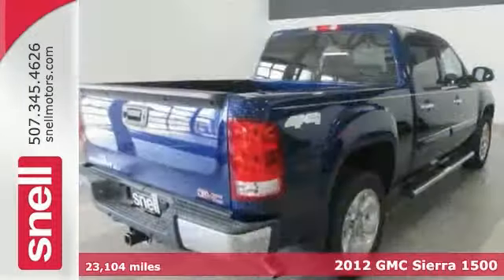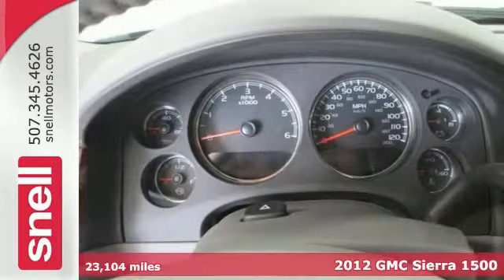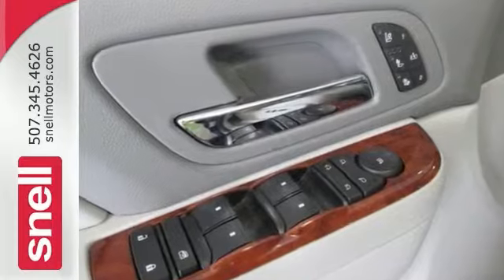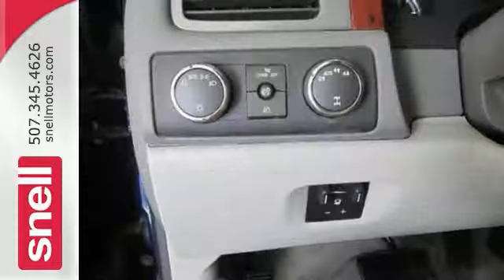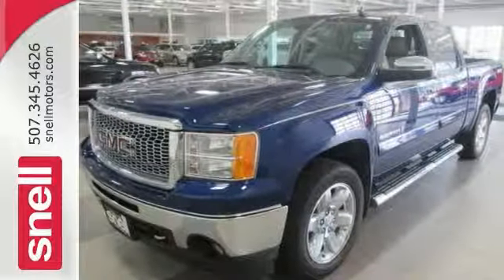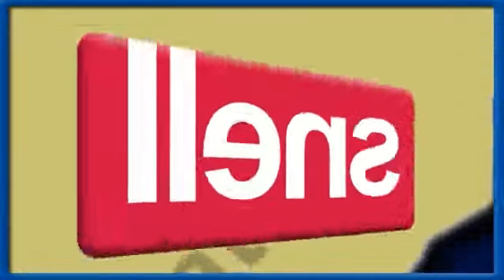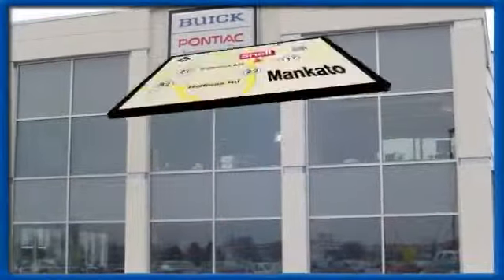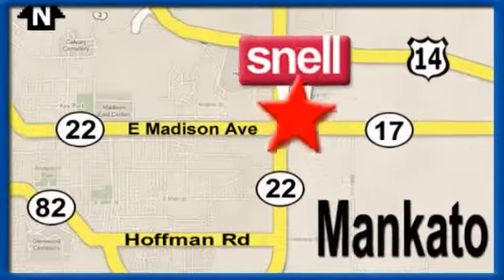2012 GMC Sierra 1500 Mankato Benning, MN PG289105 - SOLD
Year: 2012
Make: GMC
Model: Sierra 1500
Trim: SLT
Engine: 8 Cyl. 5.3L
Transmission: Automatic
Color: Blue
Mileage: 23104
Stock #: PG289105
Sierra 1500 SLT, 4D Crew Cab, Vortec 5.3L V8 SPI VVT Flex Fuel, 6-Speed Automatic, 4WD, Blue, and Light Titanium/Dark Titanium w/Perforated Leather-Appointed Front Seat Trim.Tired of the same mundane drive? Well change up things with this great-looking 2012 GMC Sierra 1500. This truck is nicely equipped with features such as Sierra 1500 SLT, 4D Crew Cab, Vortec 5.3L V8 SPI VVT Flex Fuel, 6-Speed Automatic, 4WD, Blue, and Light Titanium/Dark Titanium w/Perforated Leather-Appointed Front Seat Trim. Named a 2011 Consumer Guide Recommended Buy. Climb into this fantastic Sierra 1500 and enjoy the array of features and options that are certain to impress. At Snell Motors we emphasize customer service during and after the sale!

Address:
50218309